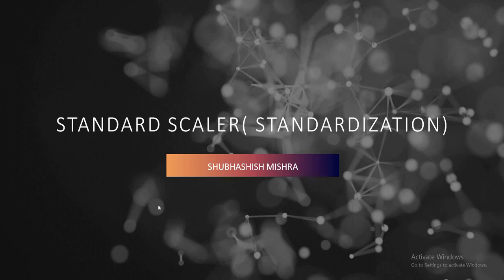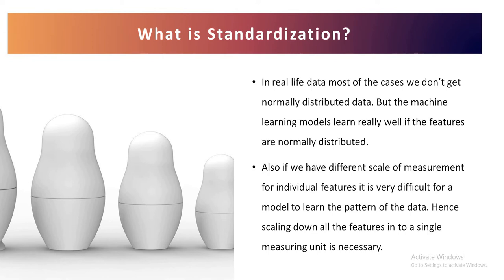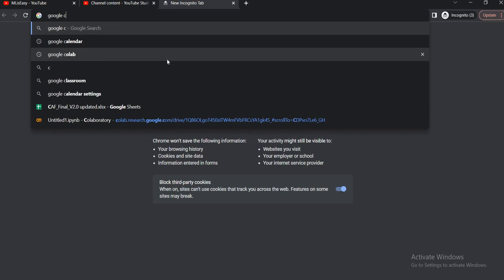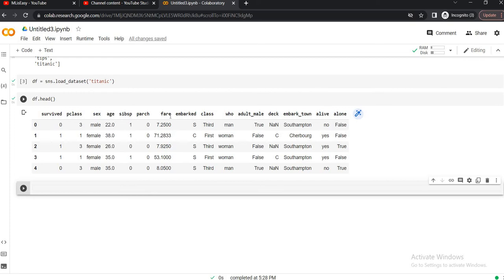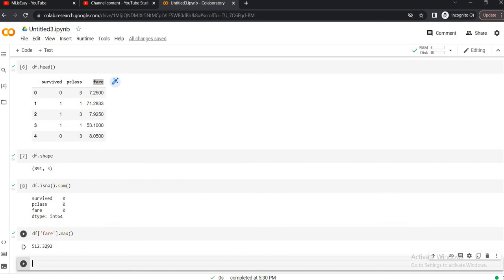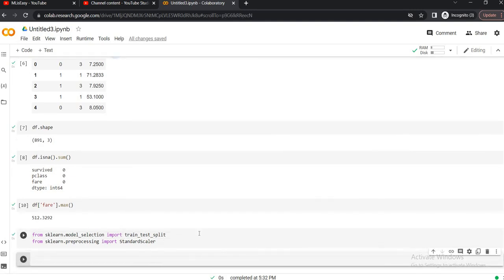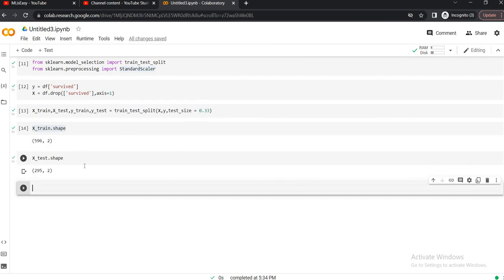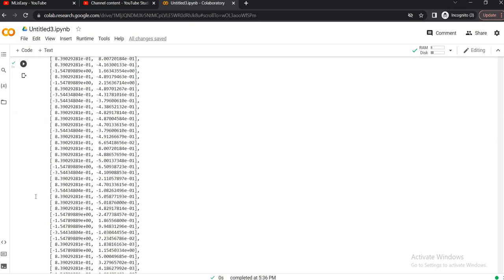StandardScaler Machine Learning | Standardization | Feature Scaling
In this video we will be discussing about the most important feature scaling technique named as StandardScaler of sklearn library with practical implementation.